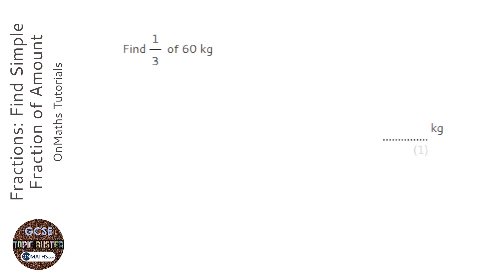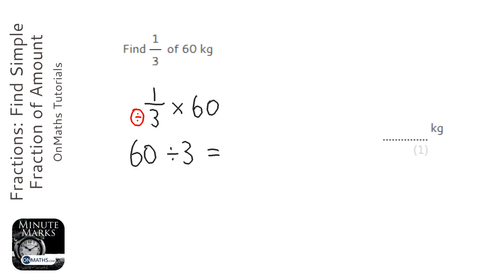Fractions: Find Simple Fraction of Amount (Grade 1) - OnMaths GCSE Maths Revision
Topic: Fractions: Find Simple Fraction of Amount